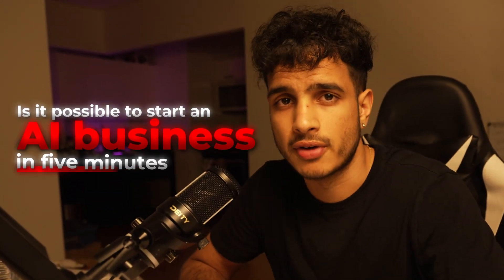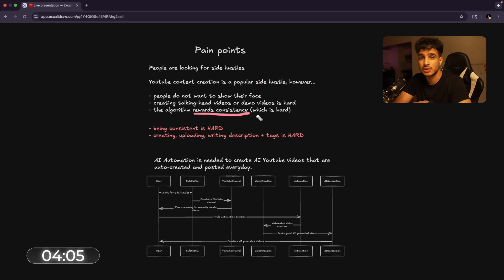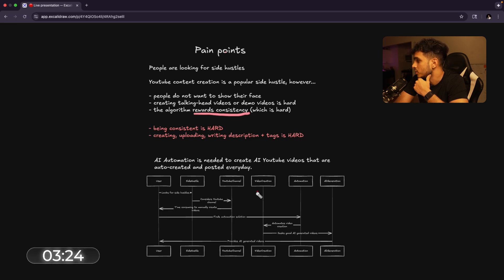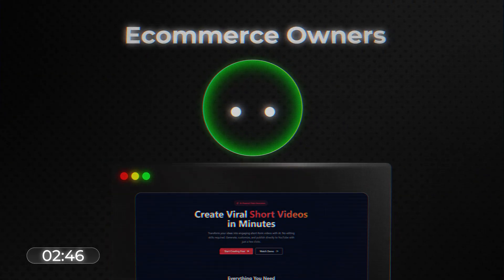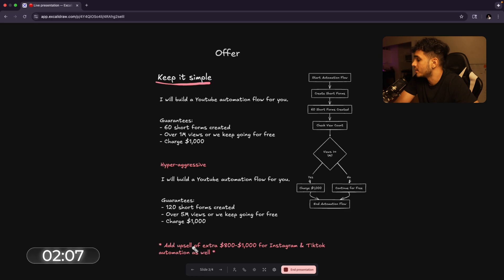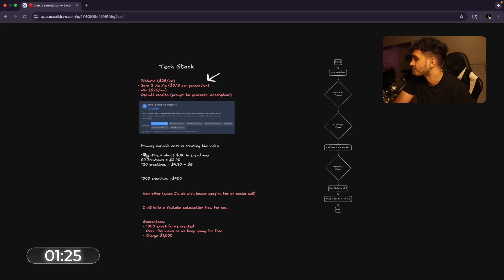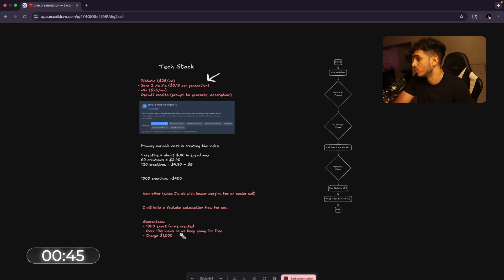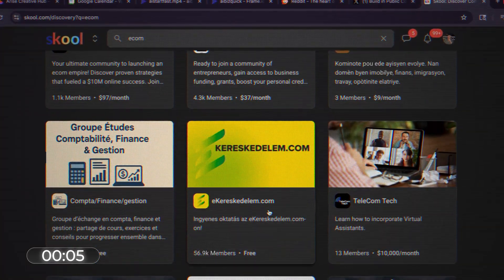The ONLY AI Business Video You Need (for beginners)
Chapters:
00:00 - Introduction
00:17 - Finding pain points
01:39 - Using ai for content automation
01:56 - Who our ideal customers are
02:13 - Building the offer
03:02 - Tech stack
04:04 - Marketing phase